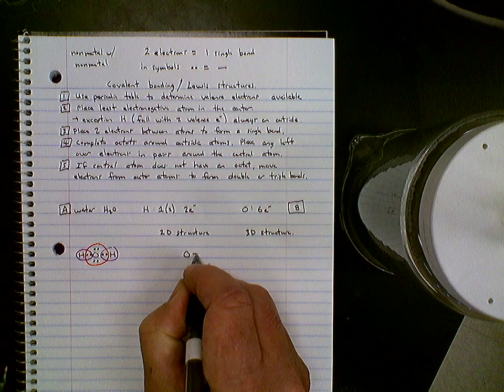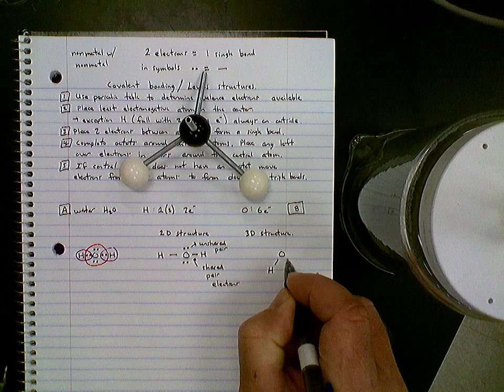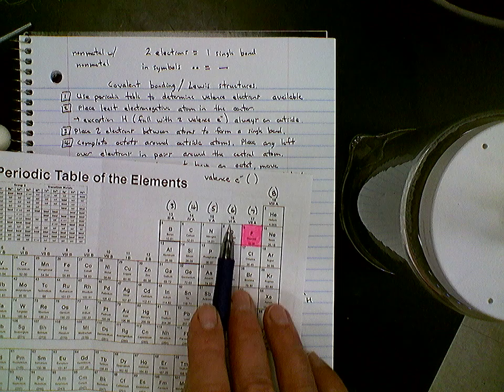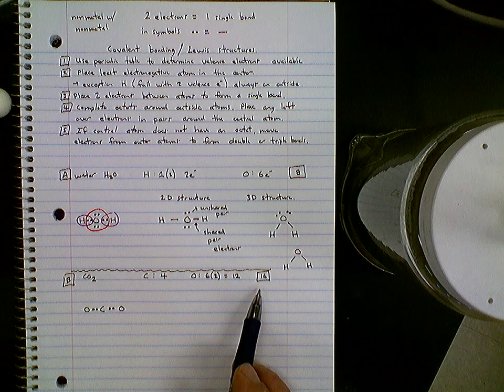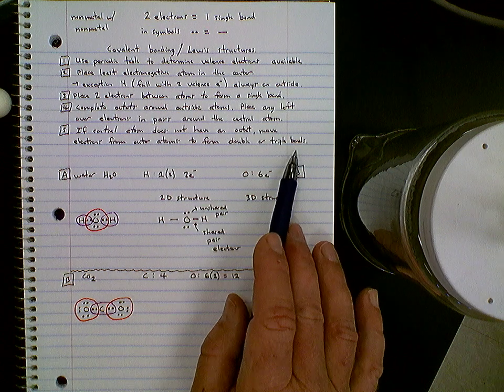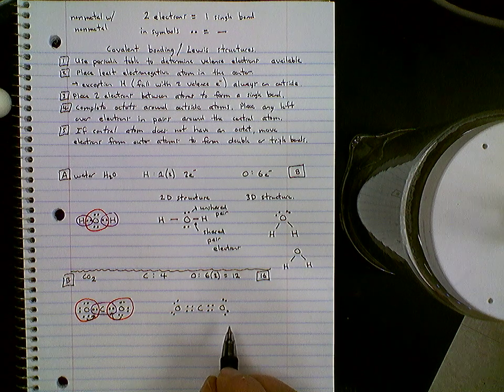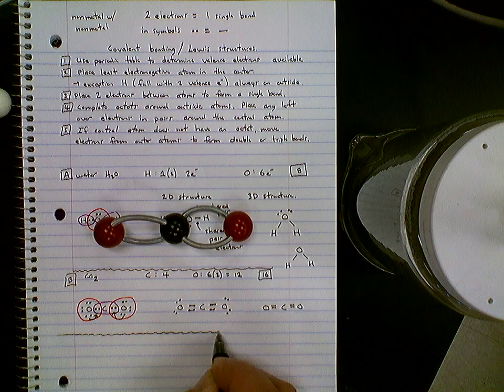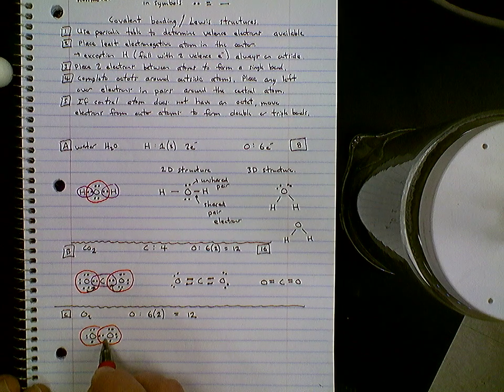Covalent bonding:Lewis structures #1